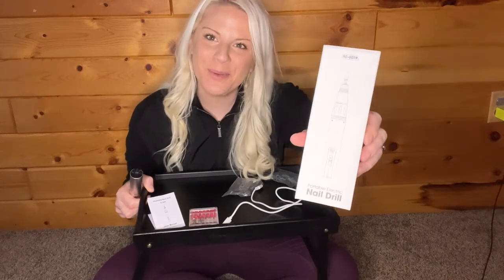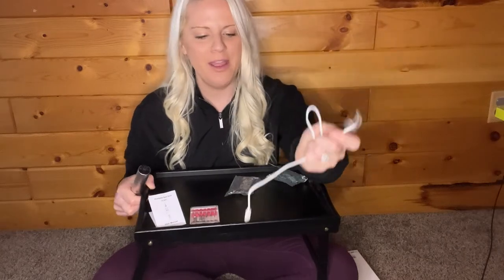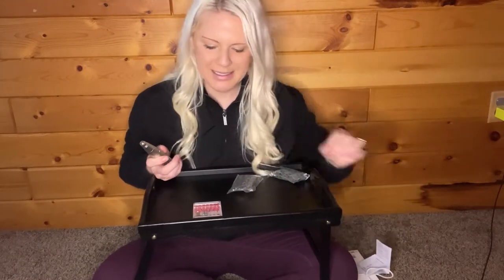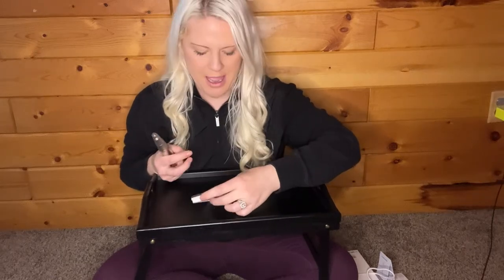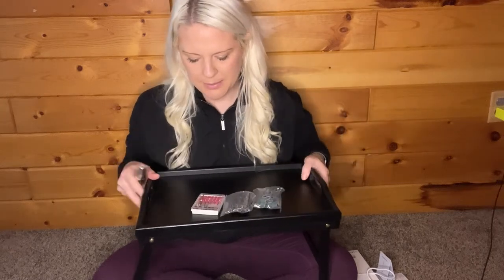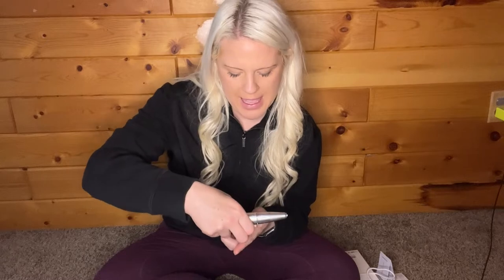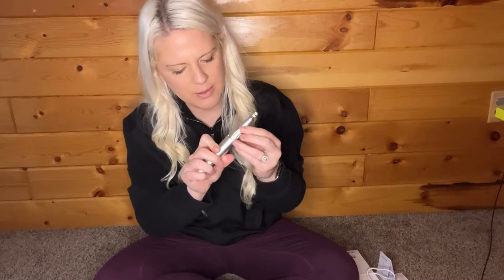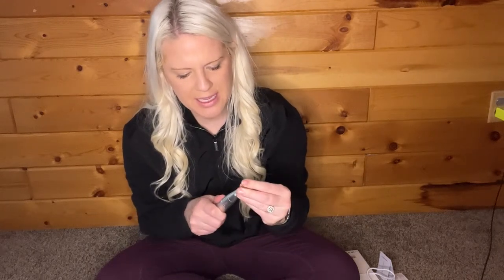Pelcas portable manicure nail drill kit (Grey)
This is the video to unbox and introduct the Pelcas manicure nail drill.